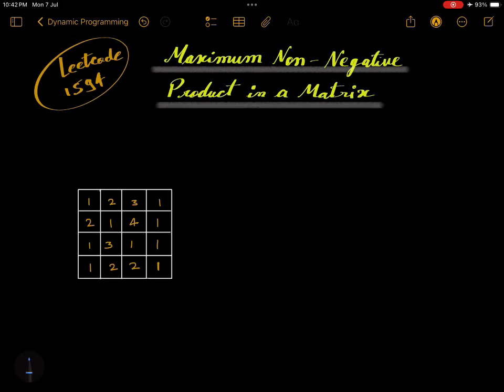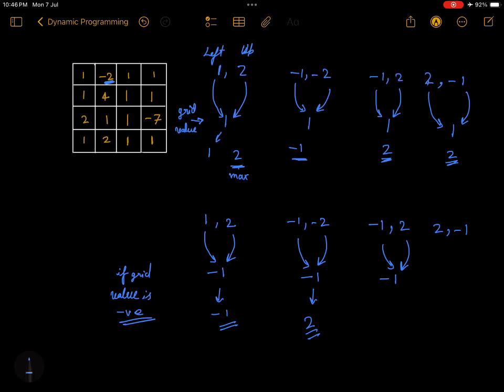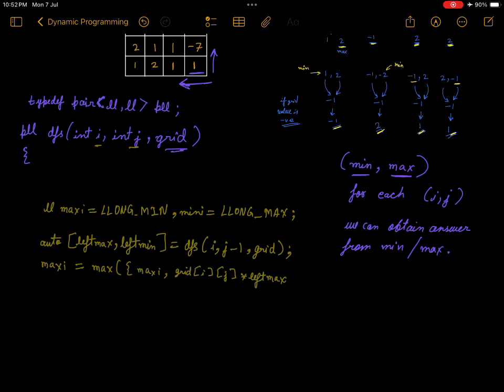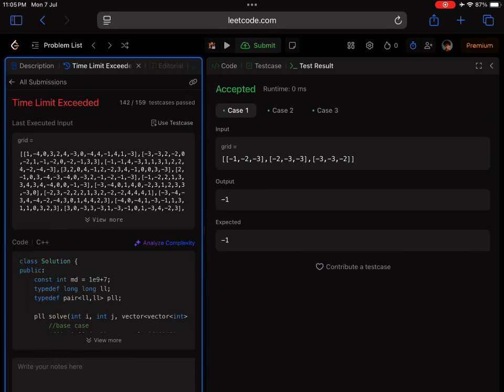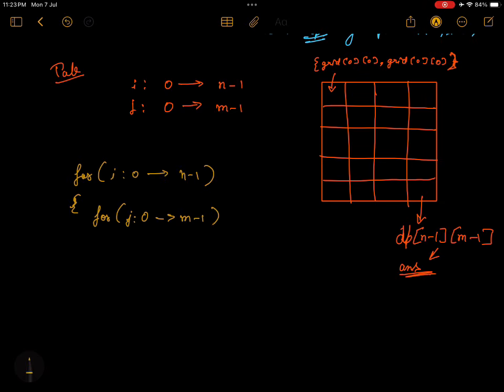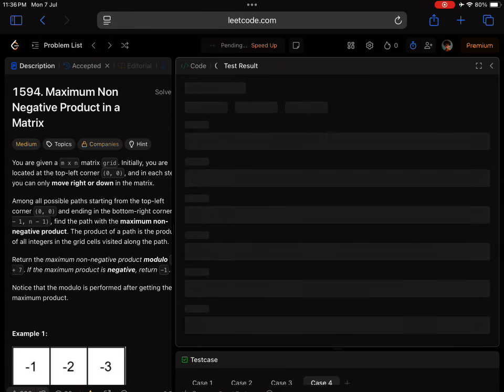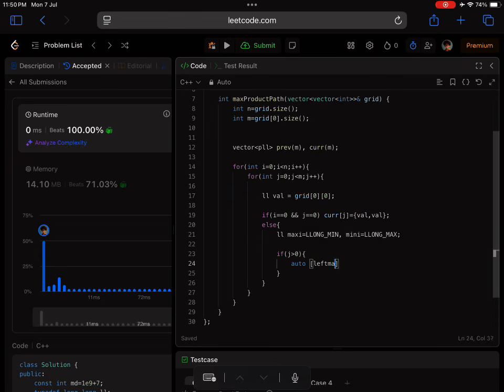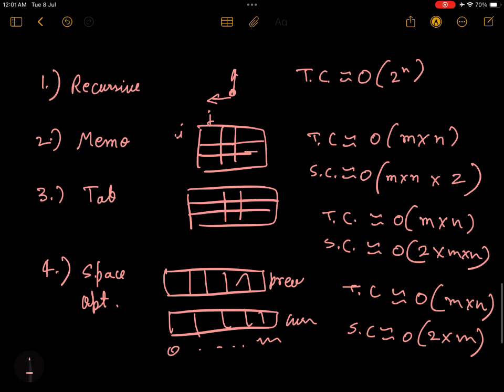MAXIMUM NON NEGATIVE PRODUCT IN A MATRIX | LEETCODE : 1594 | DP ON GRIDS | DP CONCEPTS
🚀 Dynamic Programming on Grids Simplified!
In this video, we break down Leetcode 1594 - Maximum Non-Negative Product in a Matrix 🧮 using a clean and intuitive DP approach 💡.

🔥 What you’ll learn:

📚 How to use DP on 2D grids

➕➖ Handling positive and negative values smartly

💻 Building two DP matrices (max & min) for optimal results

🧠 Applying edge case handling and modulo operations

Whether you're preparing for interviews 🎯 or strengthening your problem-solving skills 🛠️, this is the perfect problem to boost your DP on Grids foundation! 💪

📌 Problem Link: Leetcode 1594
📌 Code Implementation: Available in the video/code files